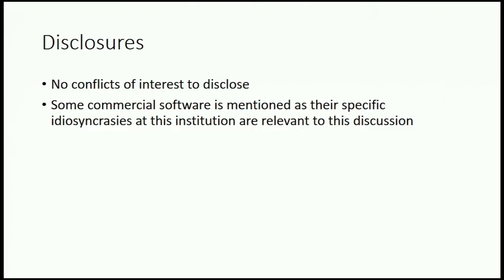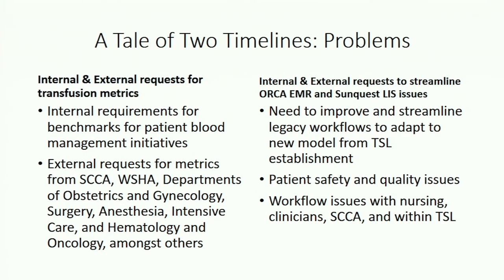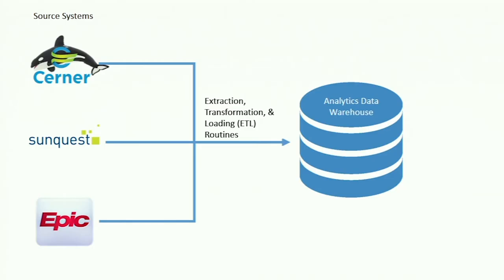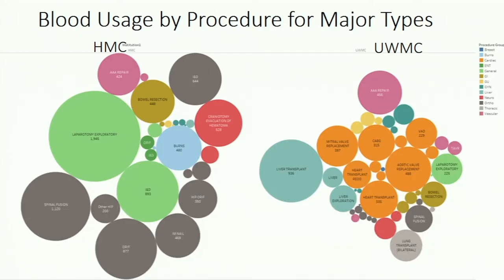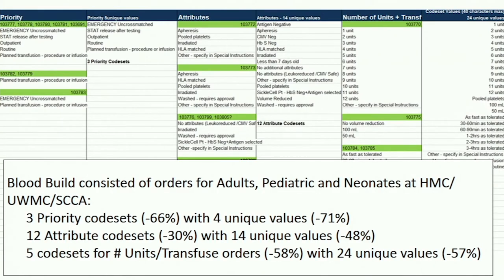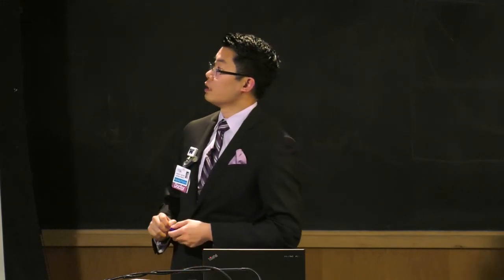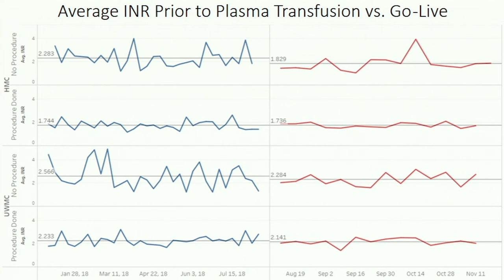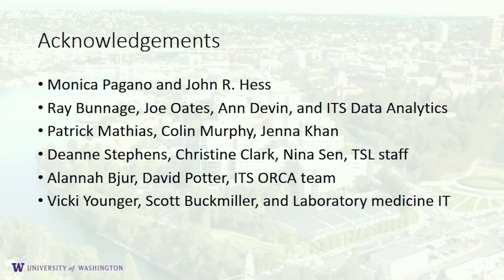Transfusion Medicine Informatics: ORCA Orders and Database Development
Informatics plays an important role in every aspect of the clinical pathology laboratory, blood bank, and transfusion medicine service. In turn, blood administration policy affects many different aspects of the hospital including nursing, surgery, anesthesia, inpatient, and outpatient workflows. The interplay of transfusion medicine and informatics for influencing blood utilization has many opportunities for benefits and the possibility of pitfalls. We completed a major project to update and streamline transfusion-related workflows in our electronic medical record with hospital-wide involvement. In parallel, we have been developing an electronic data warehouse to extract and combine data from the electronic medical record, laboratory information management system, and other databases within our institution. The quality metrics from this project will an essential component of patient blood management within our institution. This presentation discusses the development process and eventual intersection of these two informatics initiatives, their effects and influences on the clinical environment, and challenges and prospects for the future.
After viewing this lecture, participants should be able to:
1. Describe how the electronic medical record, blood bank information system, and databases relate to clinicians, transfusion laboratory staff, data analysts, and other users.
2. Discuss the process of data extraction and the impact of data analytics on the clinical environment.
3. Propose upcoming challenges and prospects for the future.

Hamilton Tsang, MD
Associate Director, Transfusion Medicine
Assistant Professor, Department of Laboratory Medicine

11/30/18